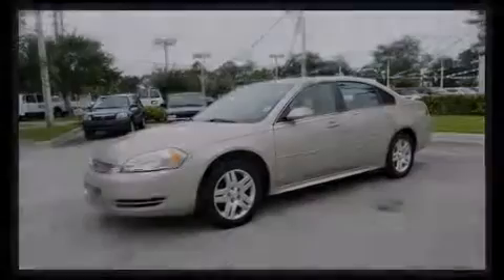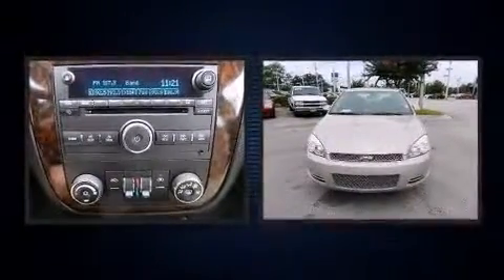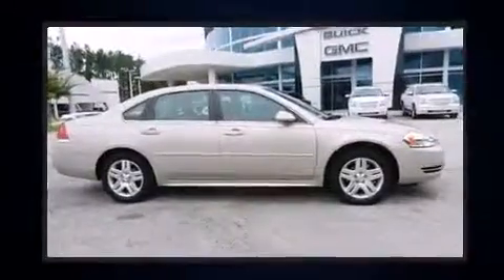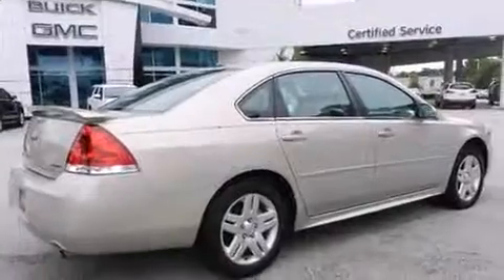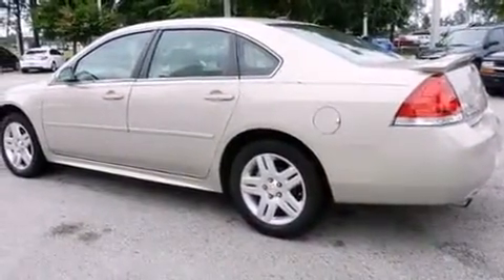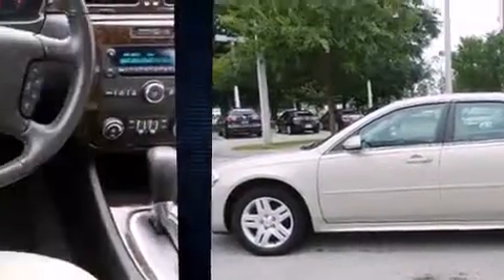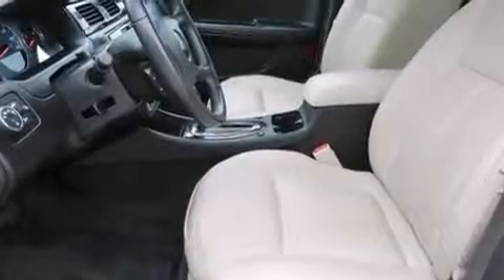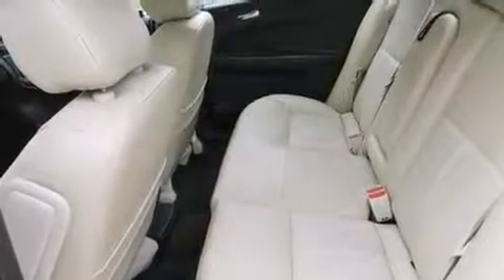2012 Chevrolet Impala LT in Jacksonville, FL 32256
Introducing the 2012 Chevrolet Impala. This 4 door sedan still has less than 10,000 miles! A 3.6 liter V-6 engine pairs with a sophisticated 6 speed automatic transmission, and for added security, dynamic Stability Control supplements the drivetrain. It's equipped with tons of terrific amenities, but it won't break your budget. Such as remote keyless entry, delay-off headlights, 1-touch window functionality, variably intermittent wipers, tilt steering wheel, power door mirrors, cruise control, and power windows. Premium sound drives 6 speakers, providing you and your passengers a sensational audio experience. In the event of a rollover collision, side curtain airbags provide additional protection for outboard seated passengers. You will have a pleasant shopping experience that is fun, informative, and never high pressured. Please don't hesitate to give us a call.